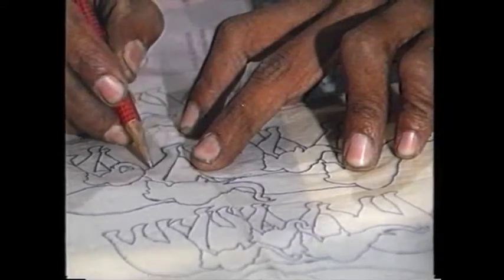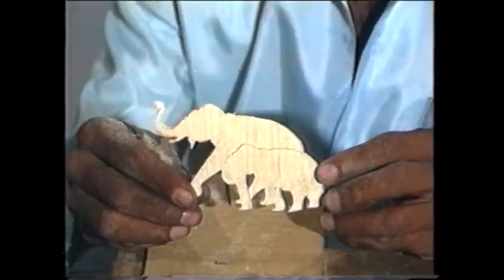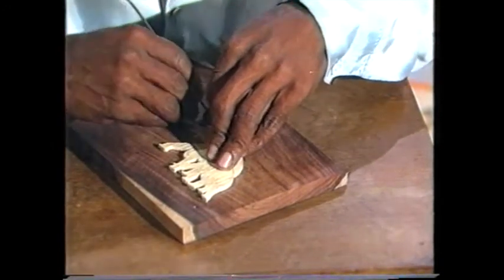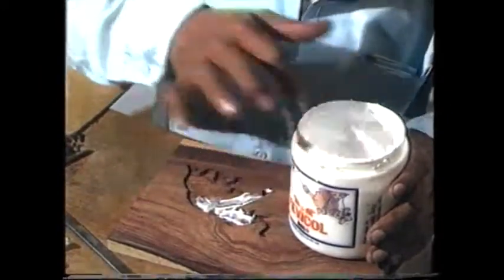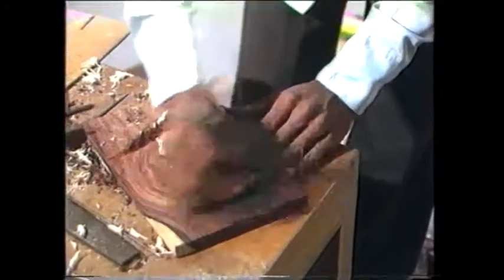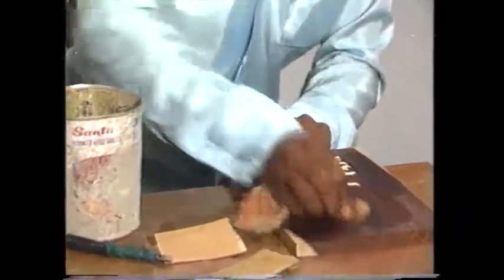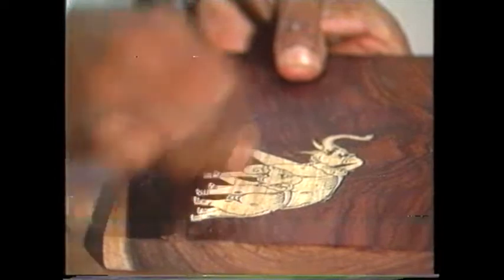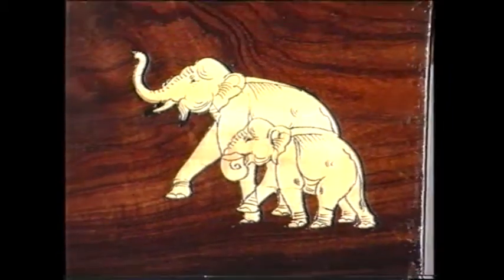CCRT - Documentary Film || Wood Inlay Work (1988)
DIGITAL BHARAT
                                       DIGITAL SANSKRITI

Wood Inlay Work (1988)
In simple words, inlay is a technique of inserting pieces of contrasting colors into hollowed out spaces to form a design. It involves engraving foliage patterns, and simple everyday designs are inlaid with either wood, acrylic, plastic, bronze or camel bone.
The first step is the tracing of designs. After the patterns have been drawn, the wood is ready for the second step called etching, which is done with the aid of sharp knives and chisels. This leads to the creation of grooves or gaps in the wood.
The artisan cuts the inlay material with sharp knives on the traced patterns. Now these small pieces of inlays are set in the grooves inside the wood, and each piece is carefully glued to the wood. The piece to be inlaid is smoothened with sandpaper and applied polish. Wood inlay is commonly used in the production of decorative items and furniture.

This is a short video film which explains with demonstration the procedure of simple wood inlay work also called as Bharai in a very simple and lucid manner.

Send Your Videos @ ccrtofficial@gmail..

WELCOME TO CCRT OFFICIAL CHANNEL .
if you are CCRT Scholarship Holder then please  Send Us your 3 Minutes to 5 Minutes Video .
we will Release your TALENT At Our Official Channel..

NAME :- .
Mobile :- .
City :- .
Talent Name .
And your Upload video link.

                                                  for
                  Centre for Cultural Resources and Training
                         ( Ministry of Culture, Govt. of India )